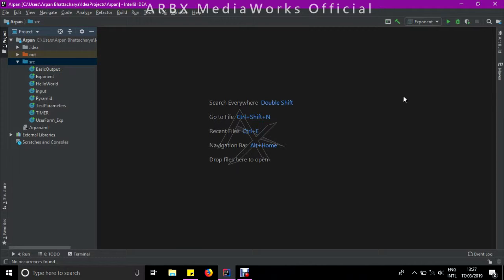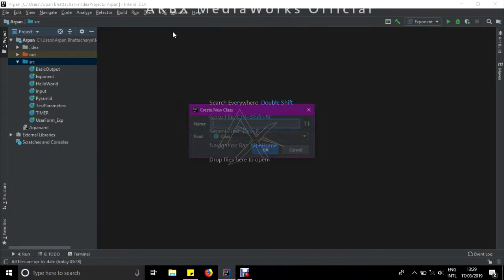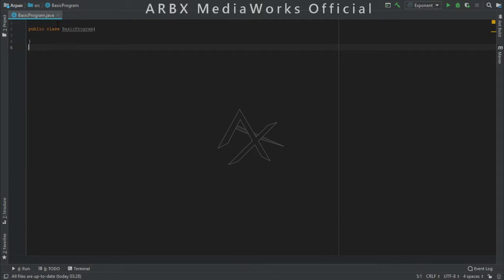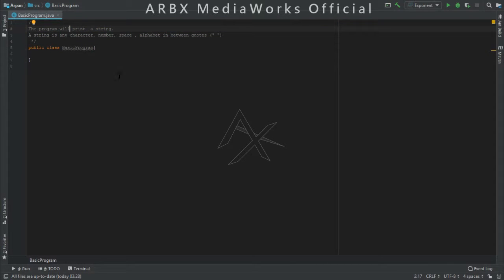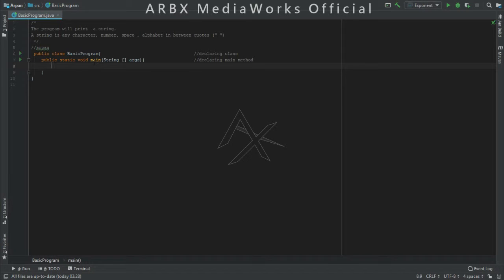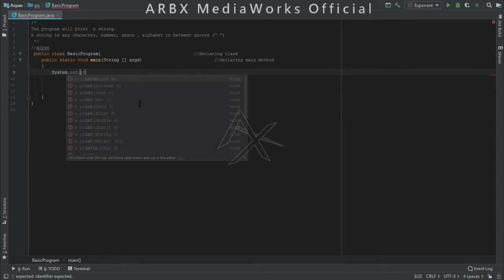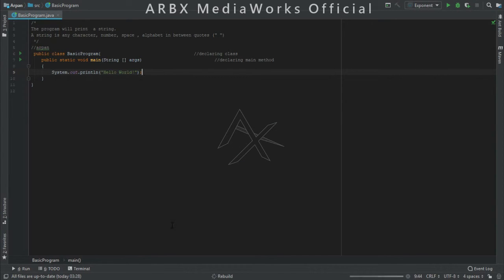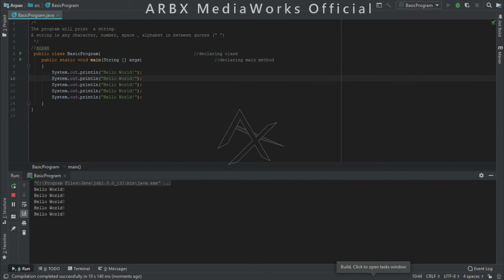Printing String (All Characters) in Java: Basic Program| JavaCore | ARBX CodeX 2019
ABOUT  THE  VIDEO:
Printing a Text (String) in core Java.

Softwares Used:
IntelliJ IDEA

                 Tutorial By: Arpan Bhattacharya

                  IMPORTANT  CODES:
public class BasicProgram{
   public static void main(String [] args){
     System.out.println("Hello World!");

       ABOUT  THE CHANNEL:
ARBX CodeX is a programming and IT solutions YouTube channel by ARBX MediaWorks. Giving tutorials of simple programs for professional use. Plus some Tech Talks. ;)

Channel: ARBX CodeX

By:
ARBX MediaWorks